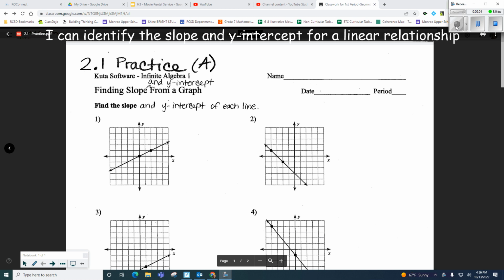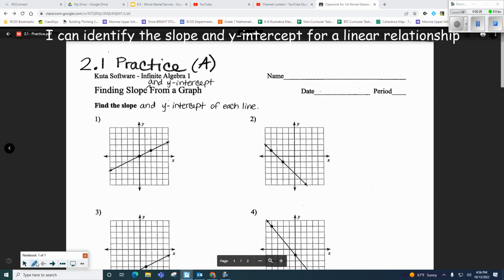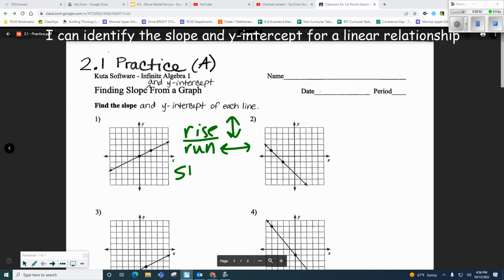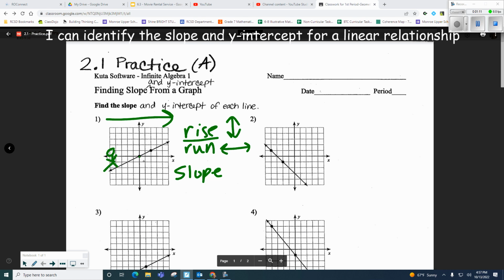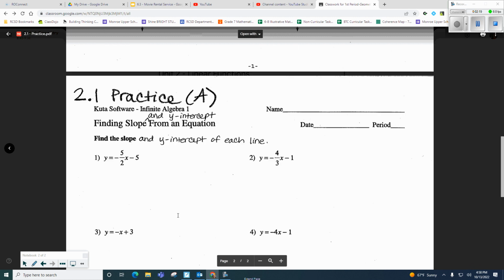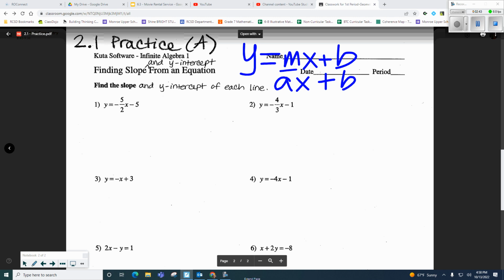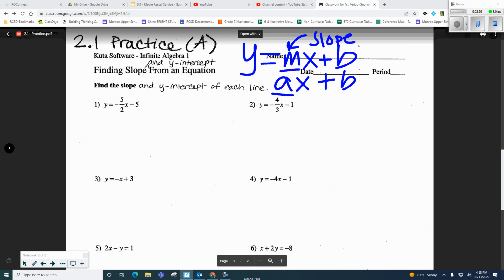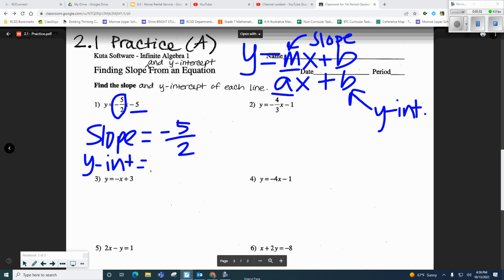2.1.B-Slope & y-intercept Practice